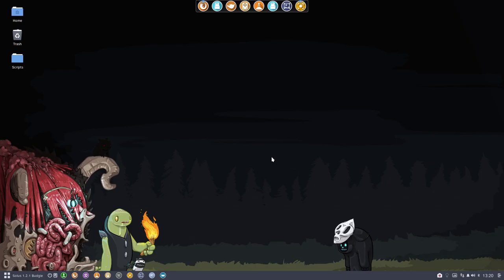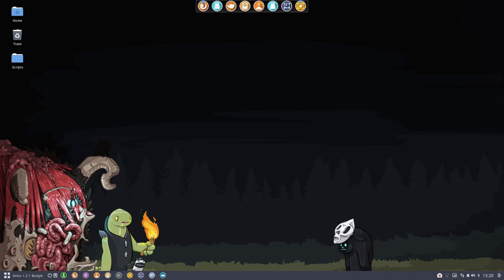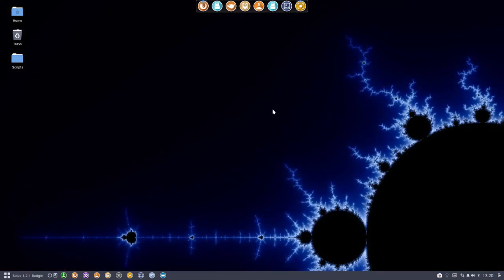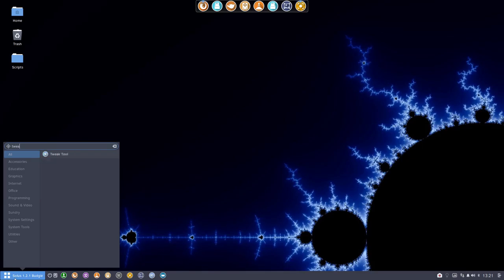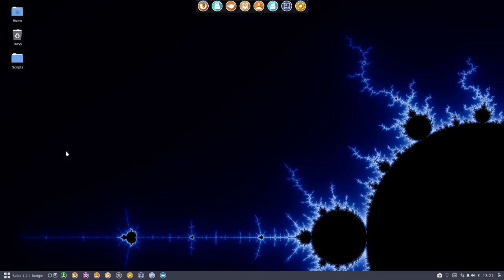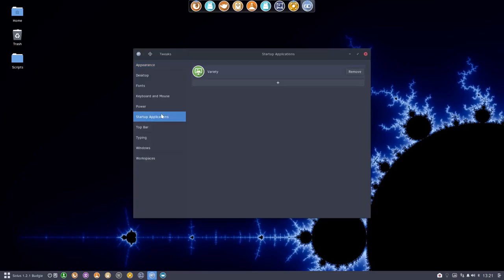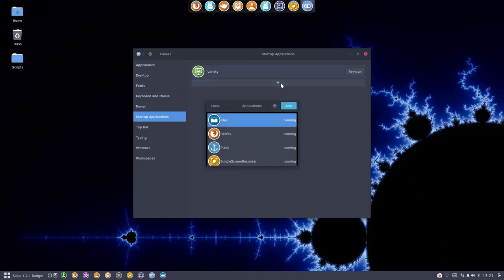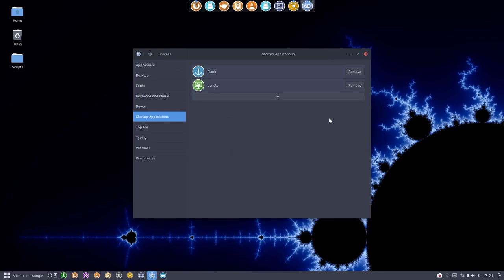Solus 1.2.1 Budgie User Guide 23 making sure plank starts automatically upon reboot